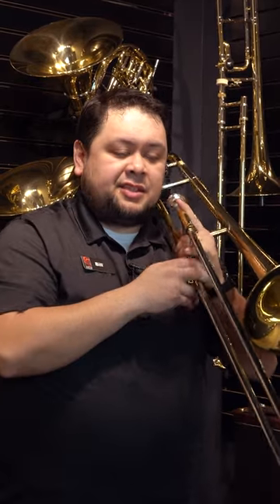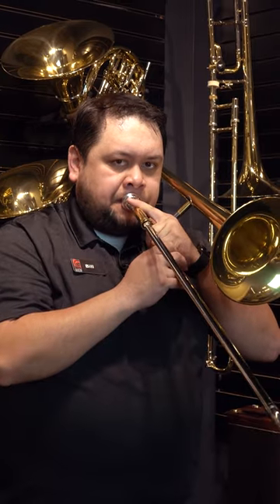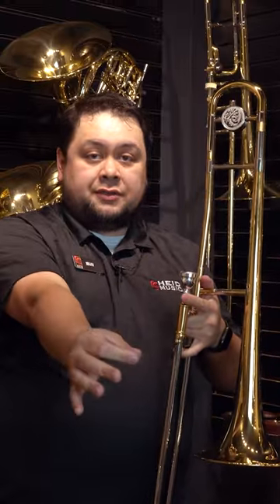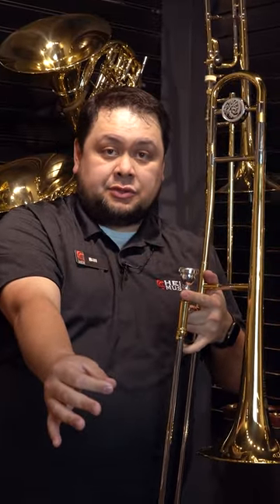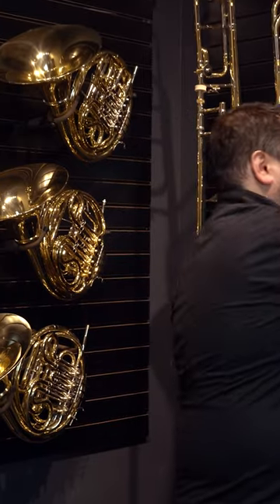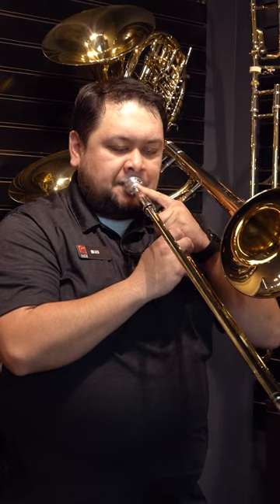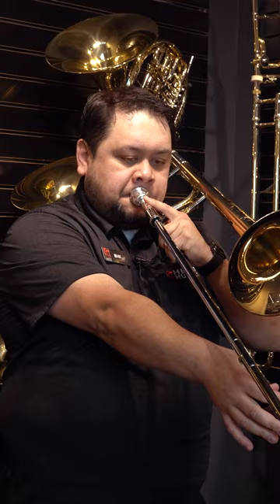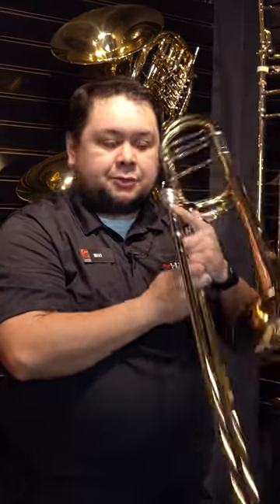What an F Attachment on a Trombone Does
Student trombones and Step-Up trombones have a few differences, one of them being the F attachment!